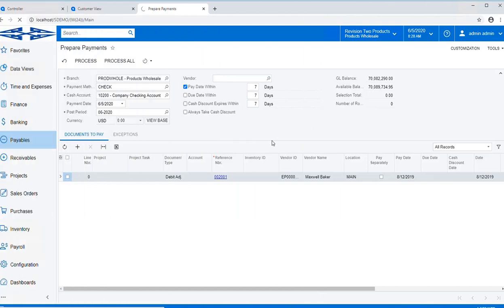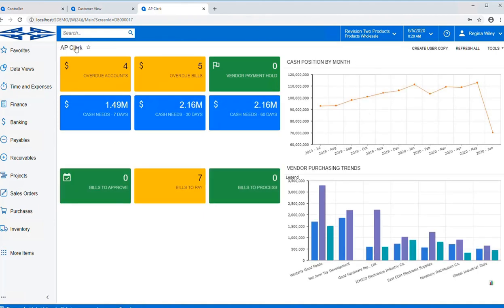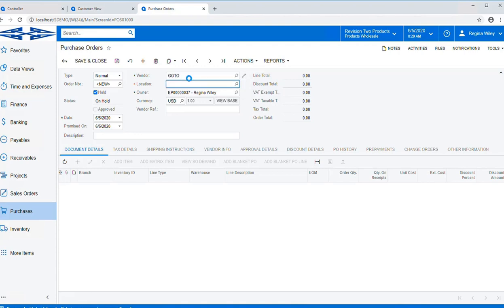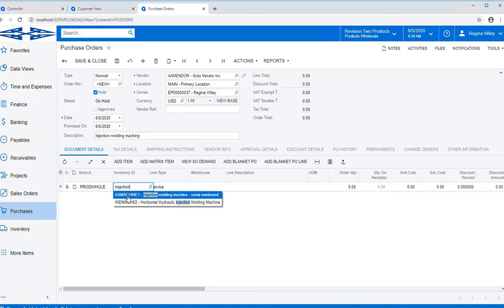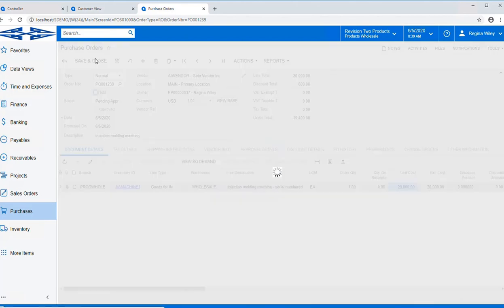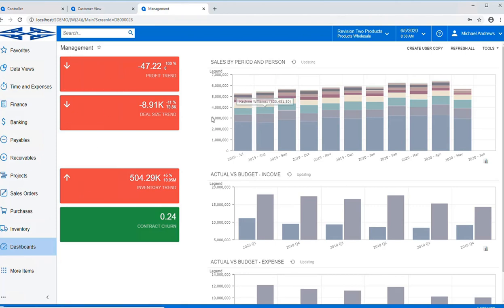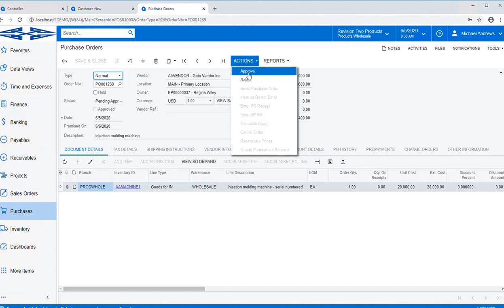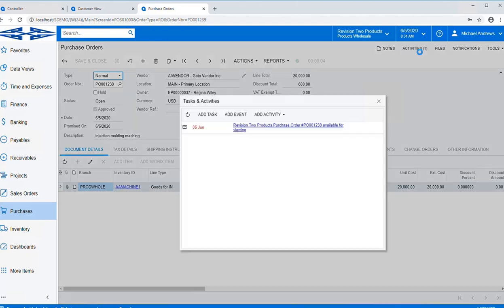Acumatica Feature Spotlight: PO Approvals Process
Every organization has its own unique purchase order process. Acumatica allows you to set up the purchase order workflow that works best for your business. For example, if you would like purchases over a certain threshold to be reviewed by a manager before they are submitted to the vendor, this can easily be done. In this brief tutorial, we walk you through the entire purchase order process from creation to submission.